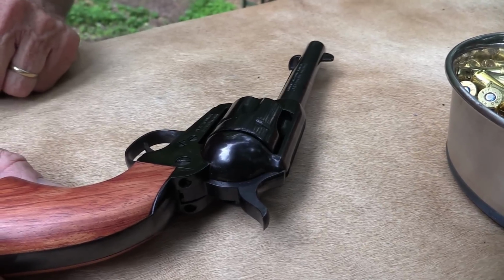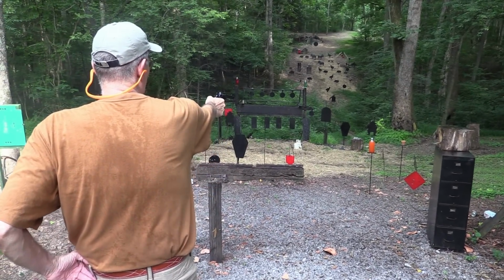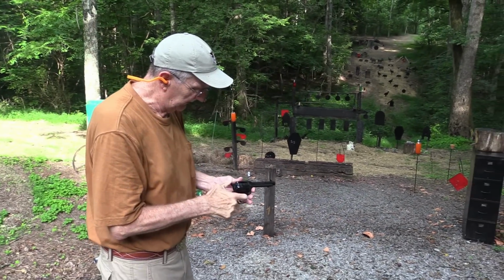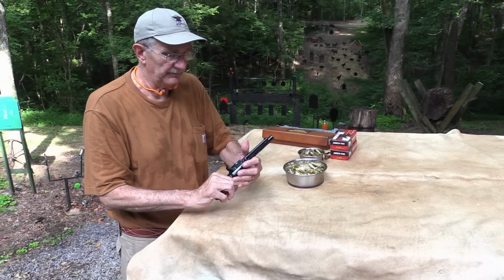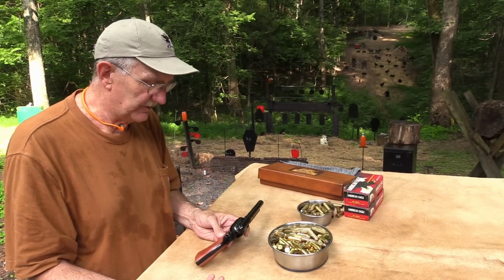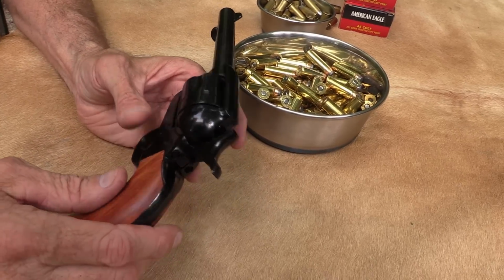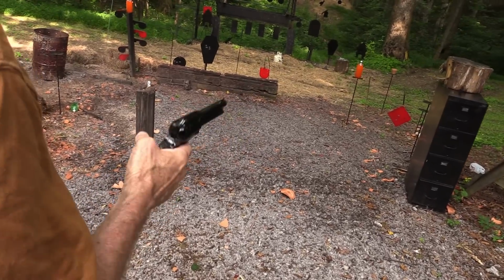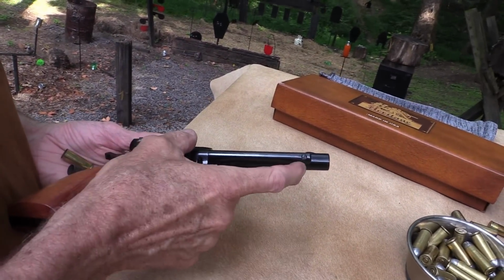Is This Close Enough To The Real Thing?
Yes, this channel is created and managed by Hickok45 and John, mainly John. The video clips on this channel are segments of videos taken from videos originally posted on the Hickok45 YouTube channel. John always includes a link to the original video from which the clip is taken.